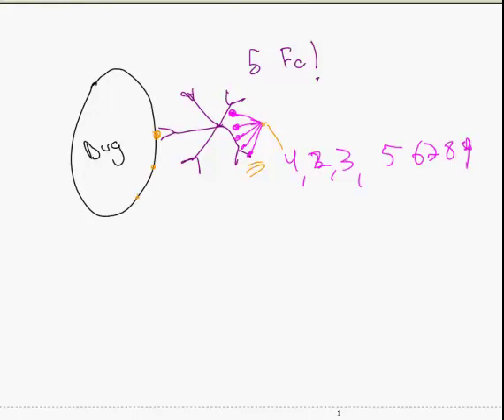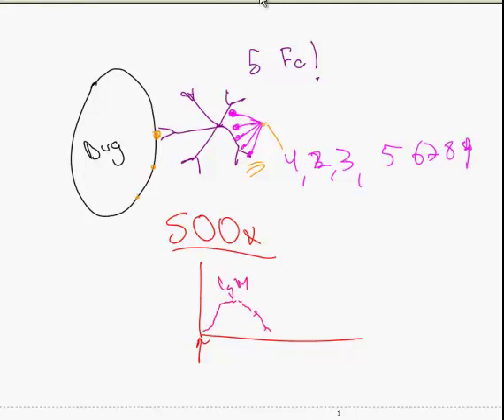How IgM activates complement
A single IgM molecule can activate C by the classical pathway.